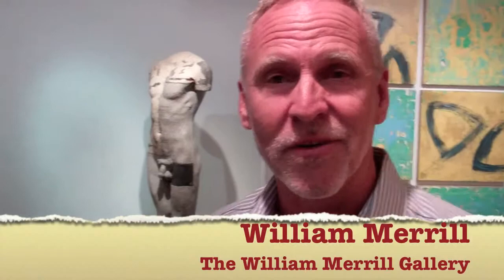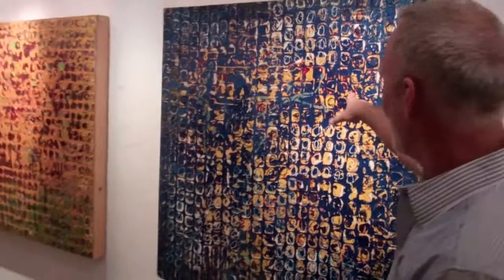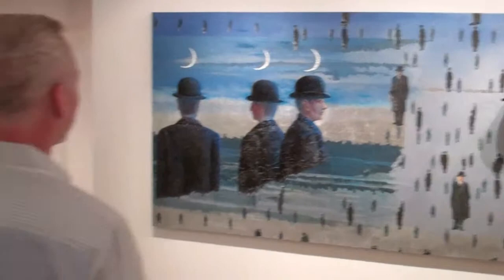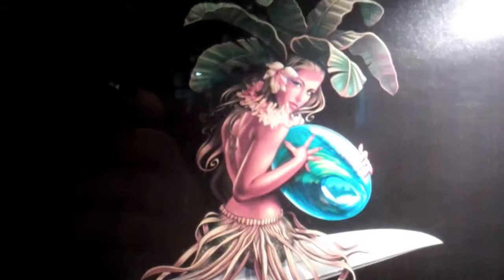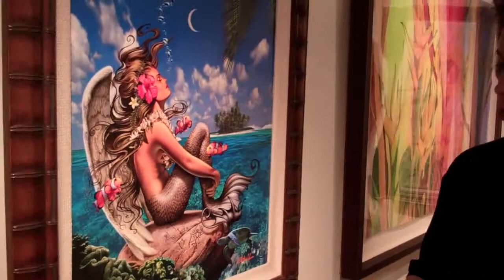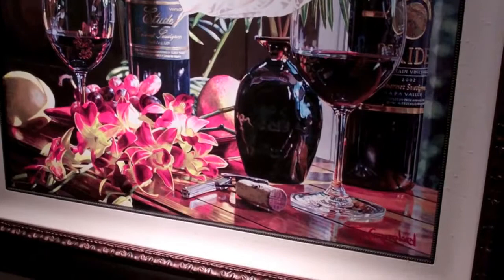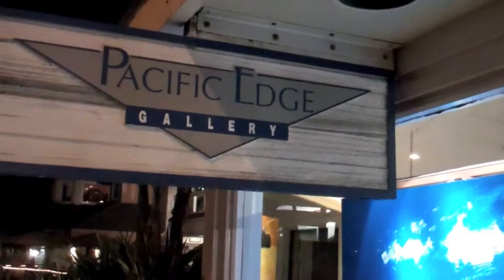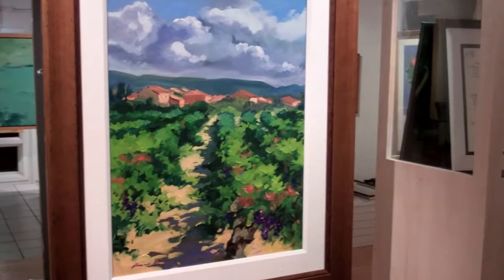Laguna Beach Art Walk